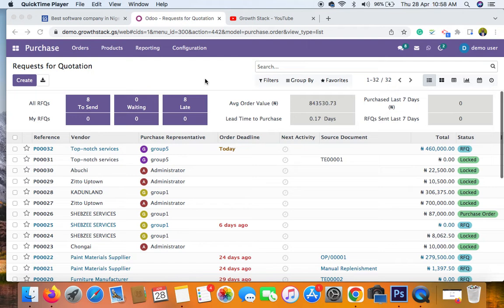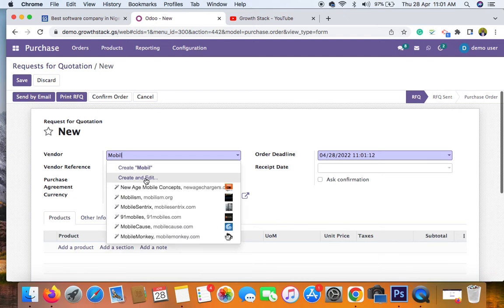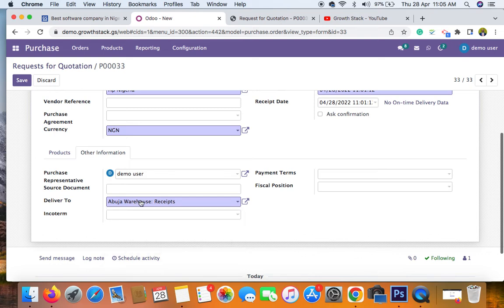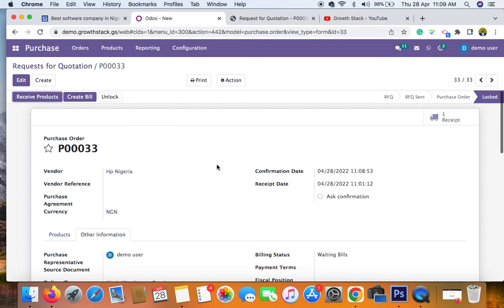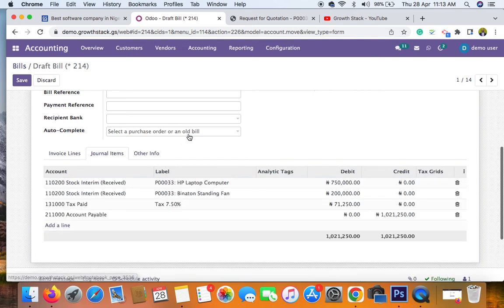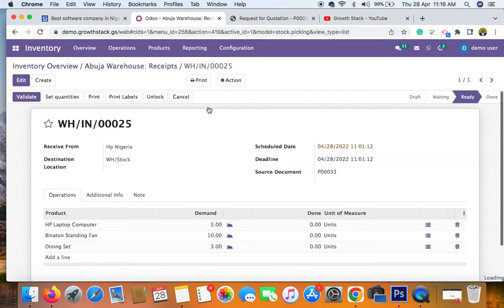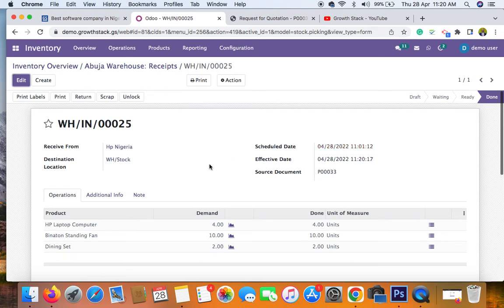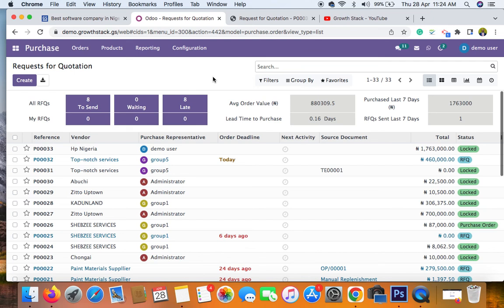How to purchase products using Odoo 15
This lesson will show you how to create a purchase order and receive products into your warehouse.

If you need any assistance or access to the demo portal feel free to get in touch with us or call